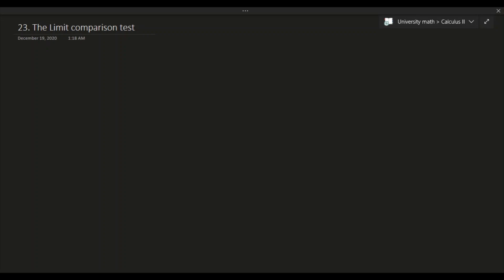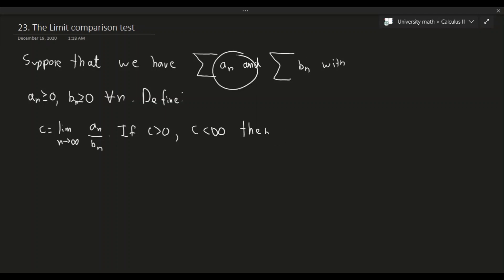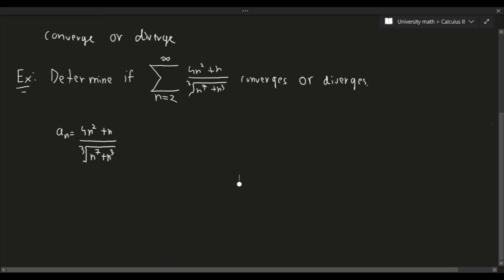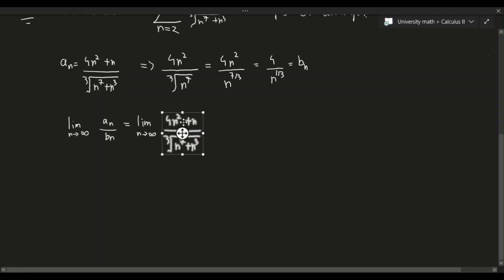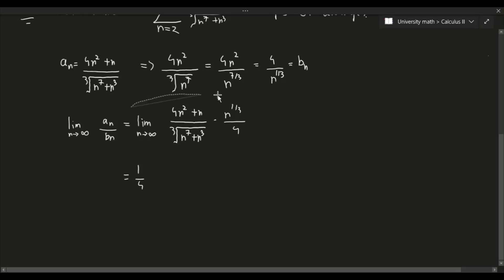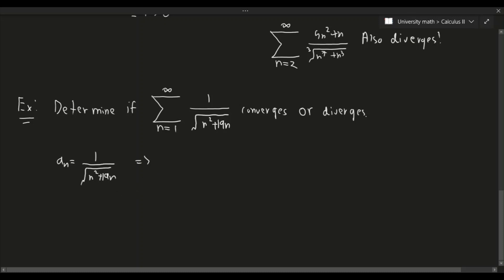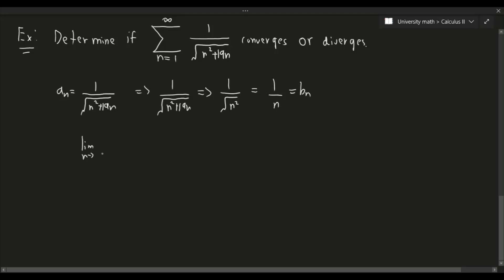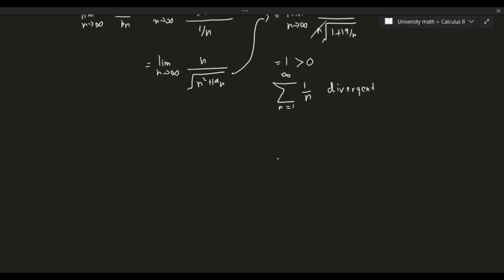Calculus II: Limit comparison test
In this video, we talk about the Limit comparison test, one of the methods used to determine convergence/divergence of a series.

00:00 - Introduction
00:21 - Definition of the limit comparison test
02:21 - Example 1
08:58 - Example 2